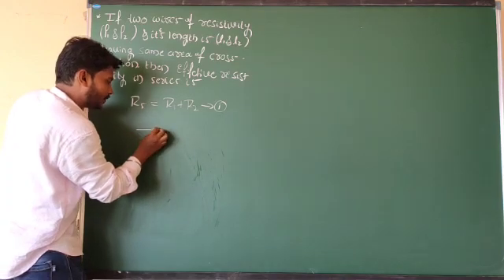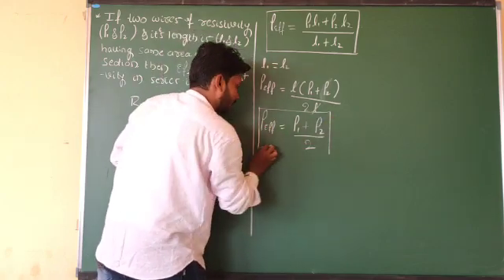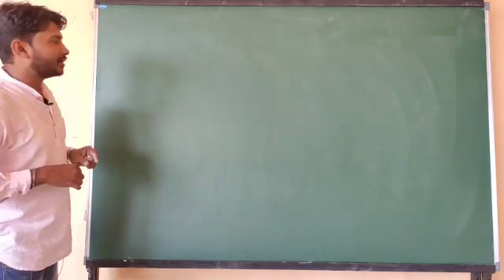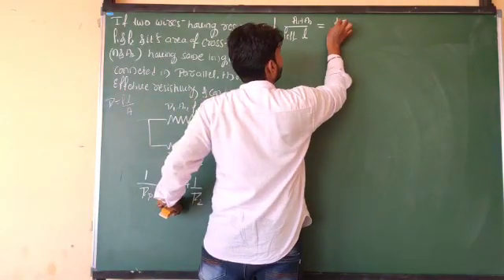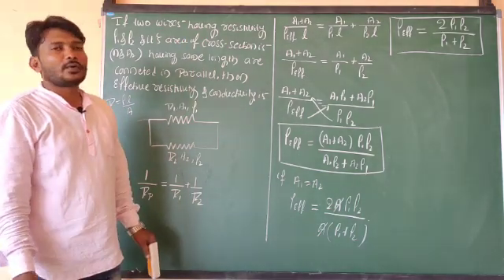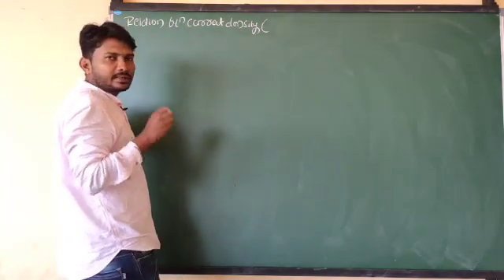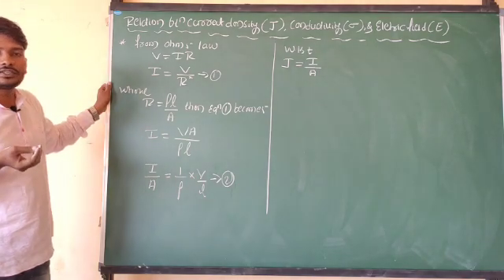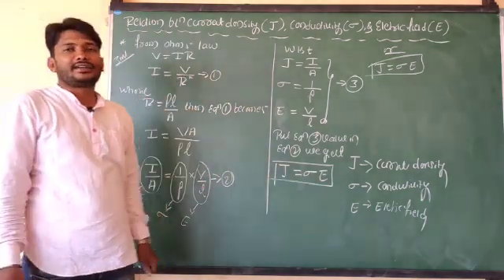L#7 Effective resistivity in series and parallel combination|Class-12